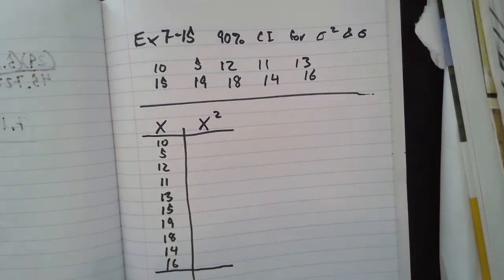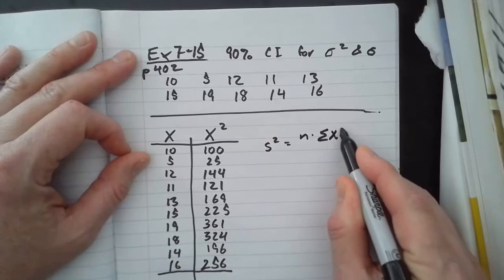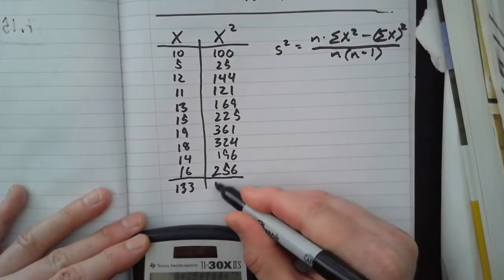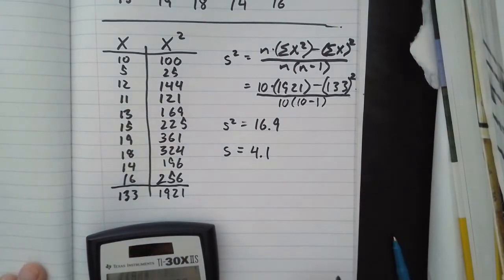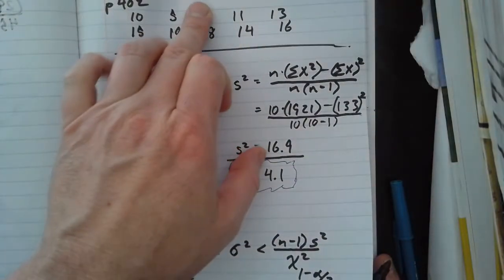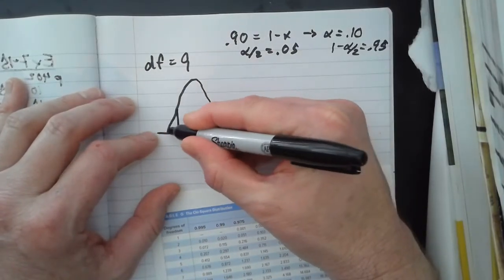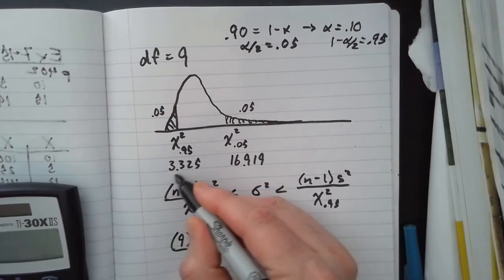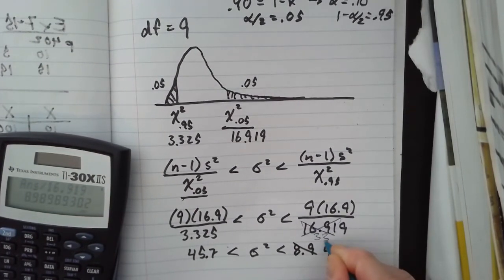ex7 15 st dev & var